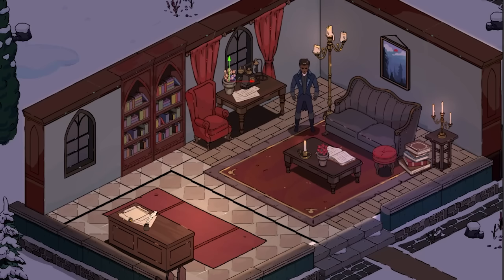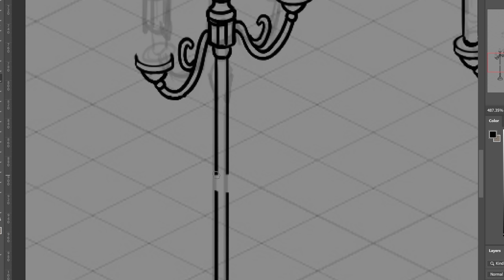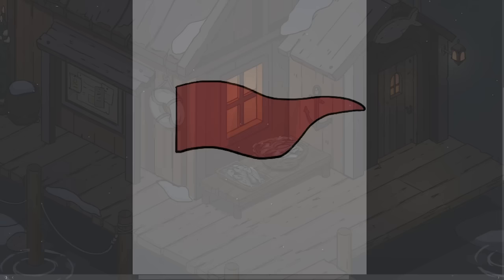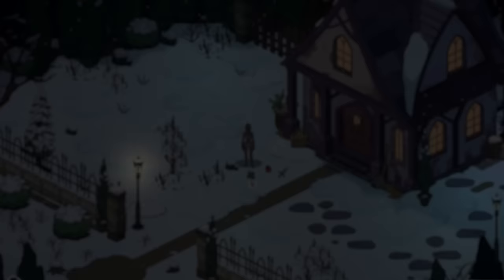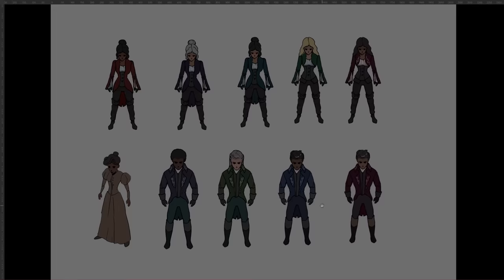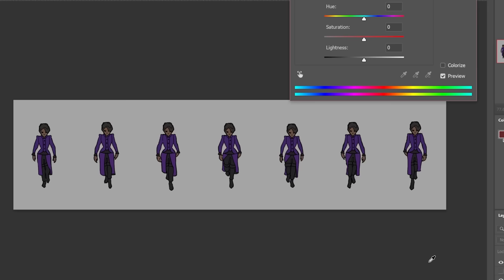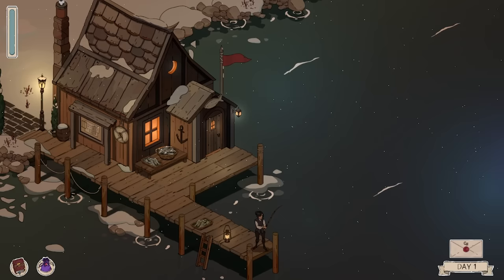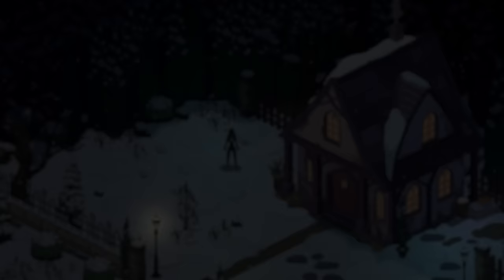Bringing My Cozy Game to Life | Crimson Hollow Devlog #1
In this video, I will be sharing the latest progress on my dream game, Crimson Hollow. Please share any questions or suggestions below.

Chapters
00:00 Hello World
00:39  Intro
01:30  World Building
03:54 Game Mechanics
05:50 Character Customization